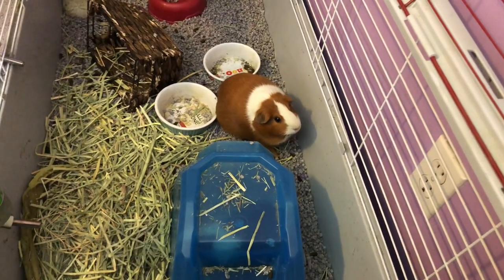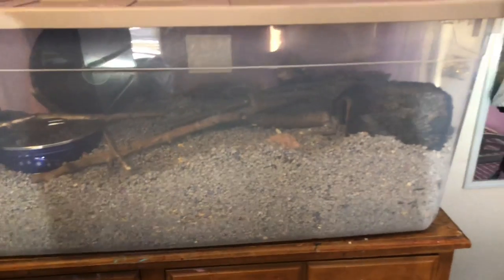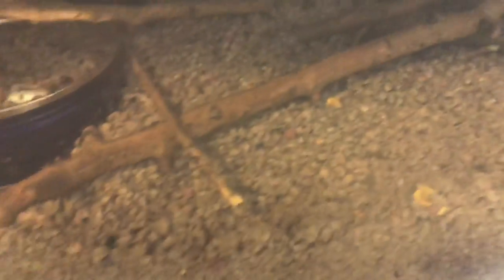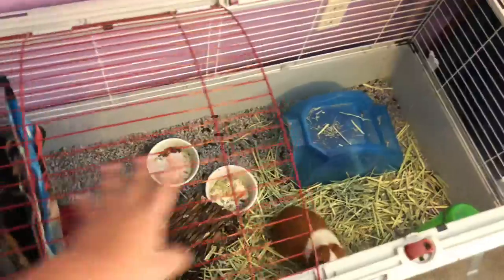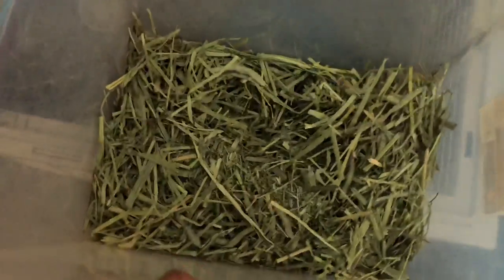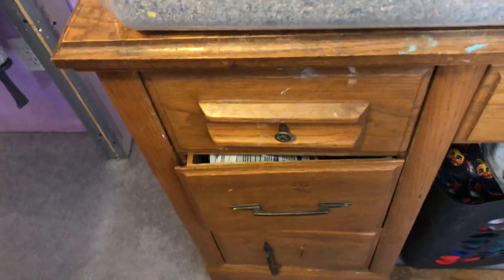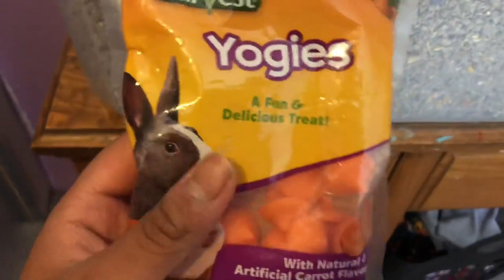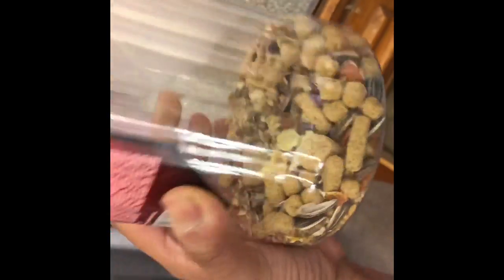Updated pet room tour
Hey guys and I have recently redone my pet room I felt it was to cluttered so I did so organizeing and I did a new room so hope you guys enjoyed this video and have a nice day
PETS
Pumpkin
Hershey
Lionblaze
Video equipment
Camara iPhone 8plus, camcorder
Video editor iMovie
Thumbnails PicMonkey